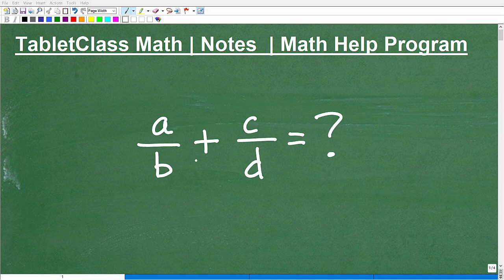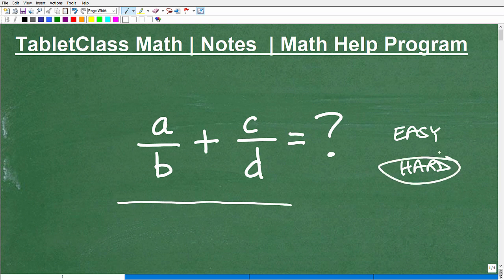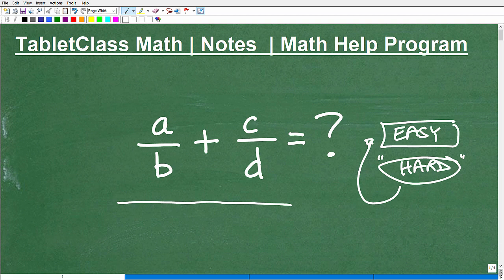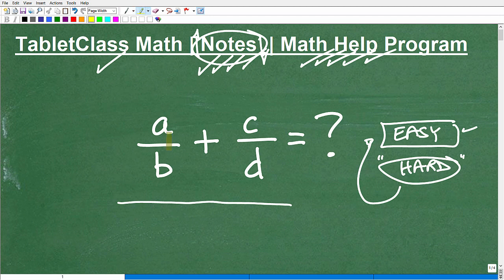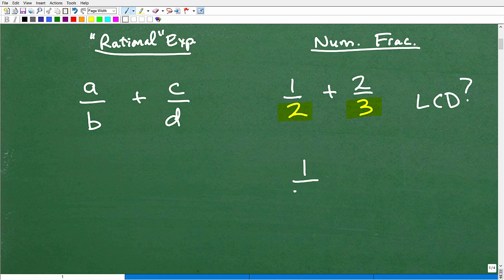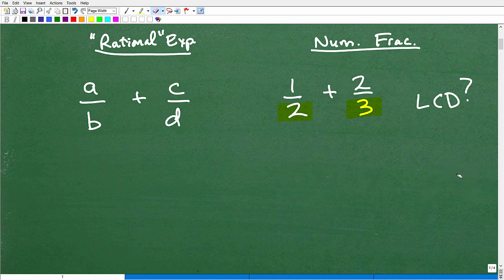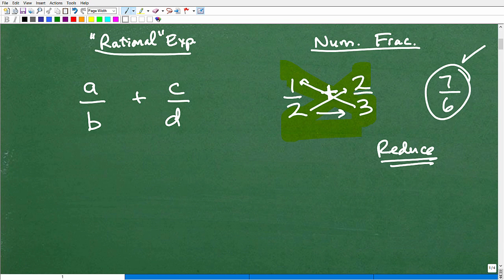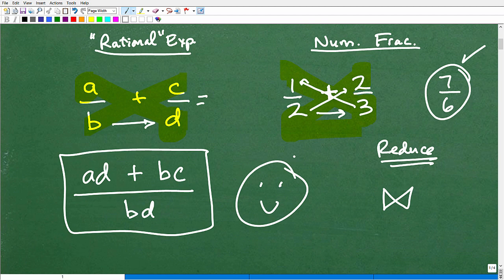a/b + c/d = ? Let’s practice adding variable fractions step-by-step….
Math help with adding fractions with variables and rational expressions.  For more math help to include math lessons, practice problems and math tutorials check out my full math help program